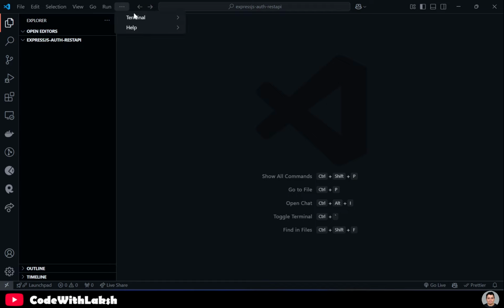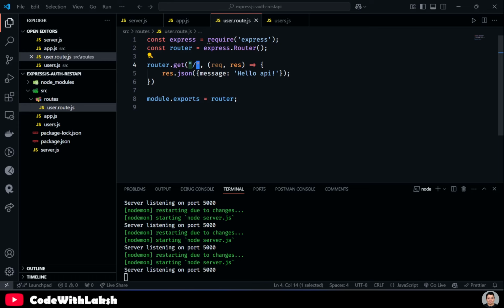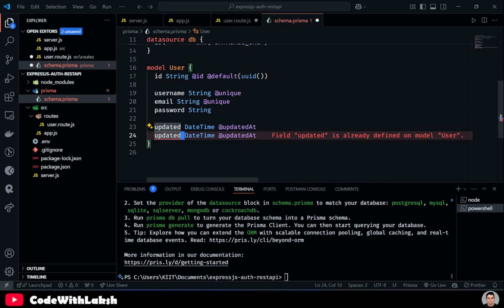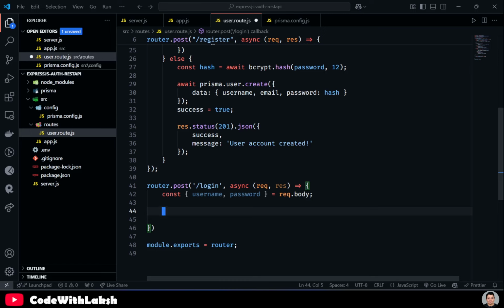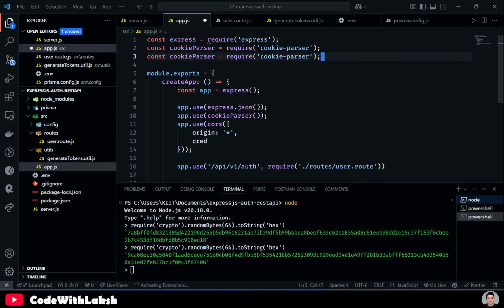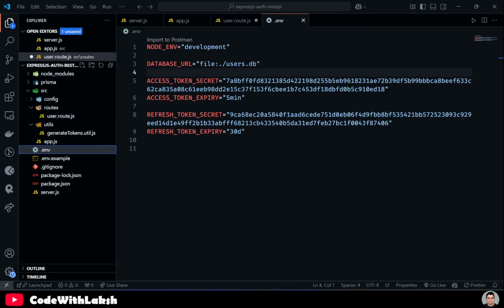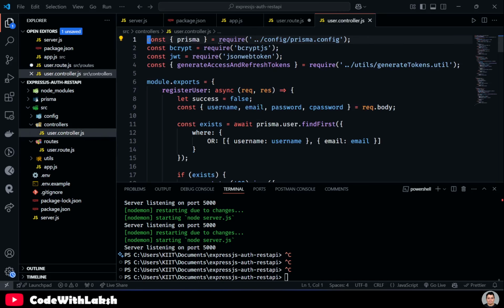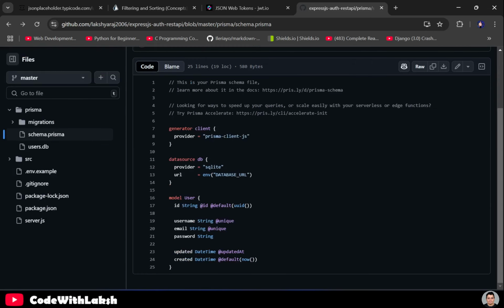Authentication RestAPI using ExpressJS & Prisma ORM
*Edit*: Please provide CORS_ORIGIN option in .env file as well as app.js file. Updated code has been pushed to github (14/01/2025)

Complete guide to create a rest api for an authentication system using expressjs web framework & prisma orm (sqlite database).
Authentication is the most important feature, when it comes to large scale projects like e-commerce websites and many more. Hope, you'll like this tutorial.